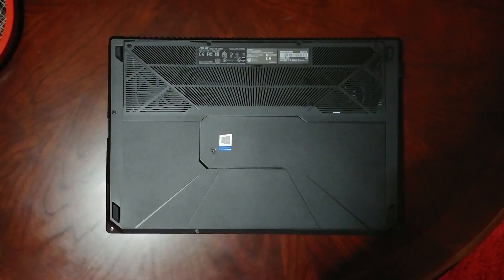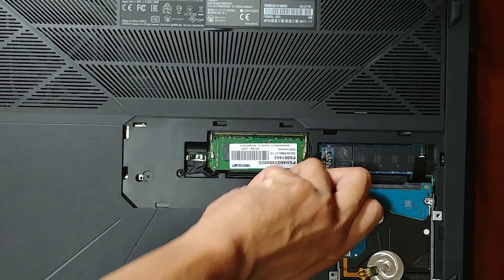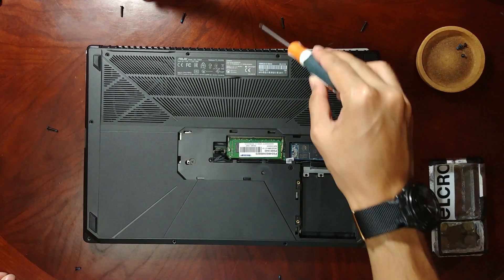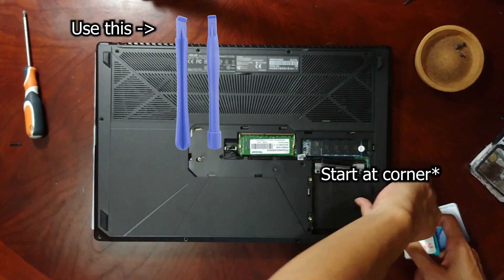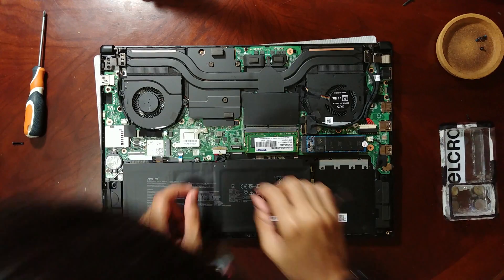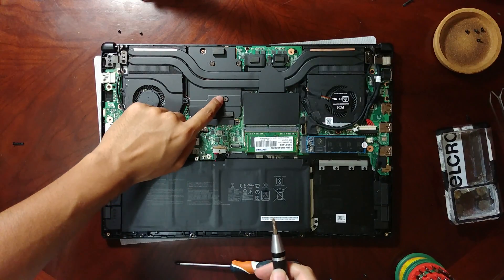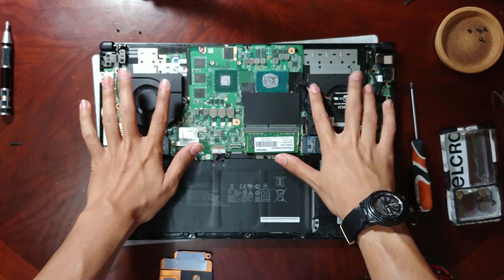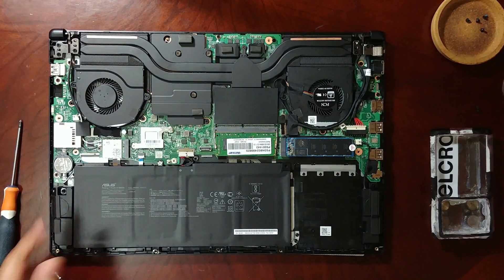ASUS FX503VD Teardown and Repaste!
I got this laptop almost a month back, by the end of week-1 I ran some synthetic stress tests to see how far the thermals go on this laptop and also how loud the fan gets under full load.

It turned out to be pretty easy task to get the fan spinning like a mini blow dryer haha.

There was this one thing that bothered me after those test were ran, it was the fact that under full synthetic CPU + GPU stress, the laptop started to thermal throttle to keep the temps under control which also means the CPU will be underclocked if needed which it did.

In all honesty it isn't really an issue because it's under extremely high artificial stress loads that won't happen in a game and these apps are used to check system stability than anything (After overclocking etc) the apps used were AIDA64 paired with furmark incase you were wondering.

With that said, I knew at that moment there was room for improvement and I headed my way to swap out the original thermal paste with a known good one along with undervolting it which significantly improved the thermal throttling issue along with the CPU turboing higher than before and evidently bring thermal temps under maximum load to same temperature BUT what the important part was that the temps were stable along with the CPU being stable at a higher frequency than it was comfortable with going at previously.

So basically at the end of the whole thing I ended up with a system utilizing hardware more efficiently and have lower temperatures compared to before in regular light tasks such as watching a Youtube video.